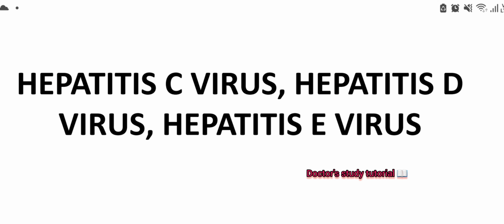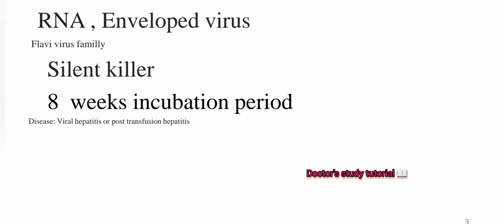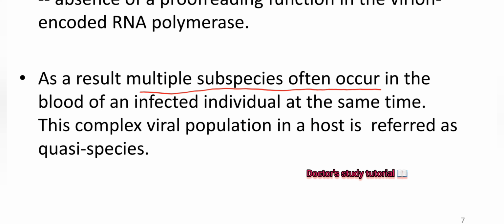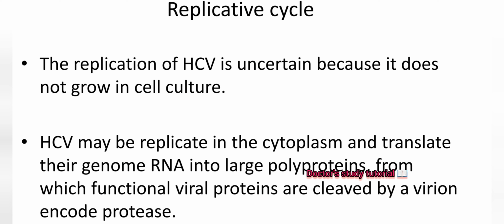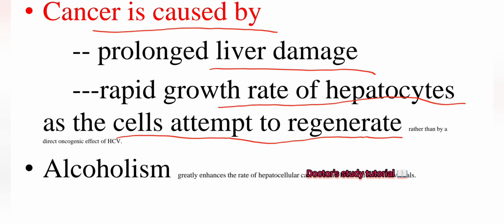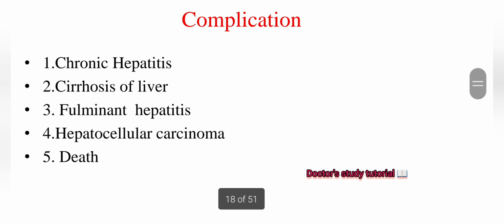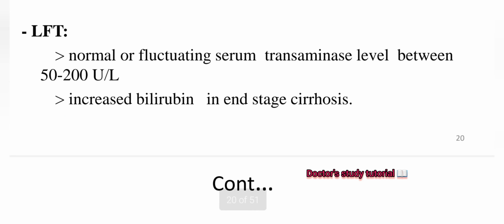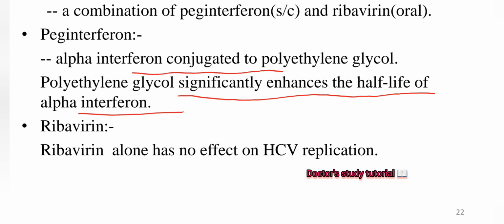hepatitis C ....@doctor's study tutorial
⭐️virus
⭐️hepatitis C
⭐️viva  and written
⭐️professional examination
⭐️microbiology
⭐️Virology
⭐️@doctor's study tutorial